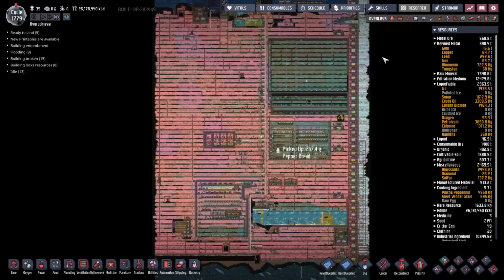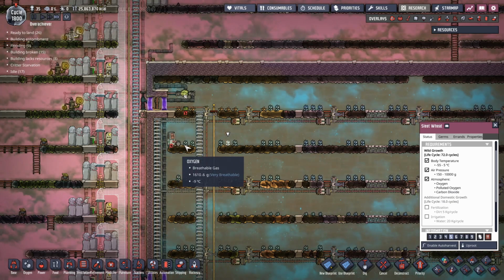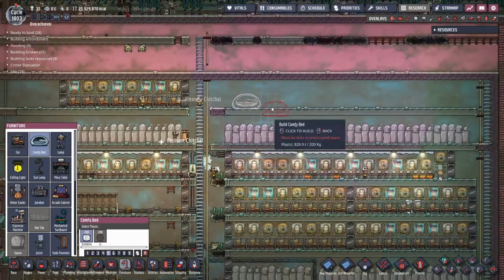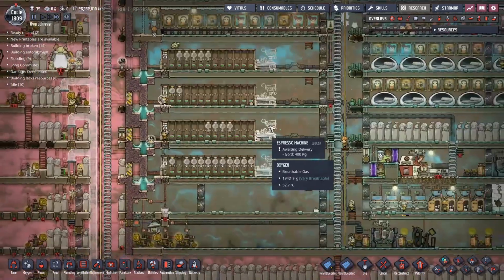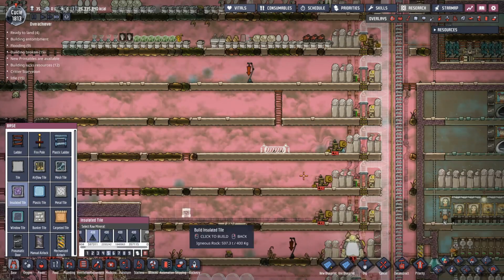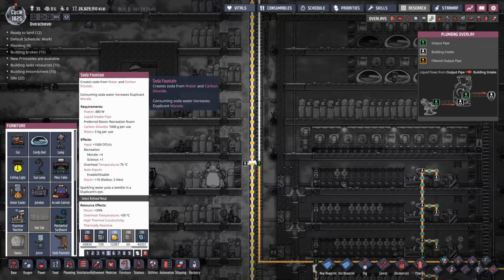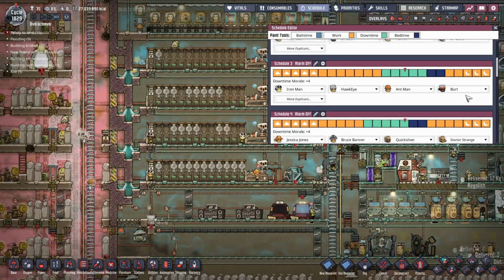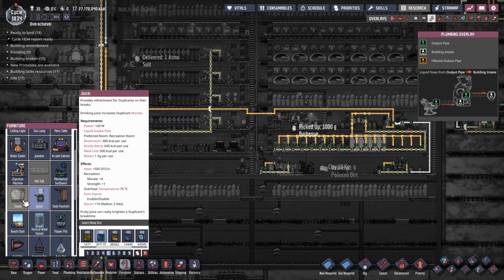Rime 32 : A Happy Dupe is an Unproductive Dupe : Oxygen not Included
Just notice that dupes in comfy beds sleep like cats.
After all the big project and hard work, it's time for our duplicants to play hard. We remove lots of manual labor from their to do list by automating farming and set about turning the main base into more of a recreation park. Unfortunately we don' have all the materials yet to implement everything we want to but we do get quite a bit of the moral buildings implements. Their is only one accident in the whole episode, it was a good day to be a dupe.

Save game file, we are in the end game now so this takes a while to load.

Mods:
Speed Control
Deconstructible Poi props
Buildable Natural Tile
Blueprints
Pliers